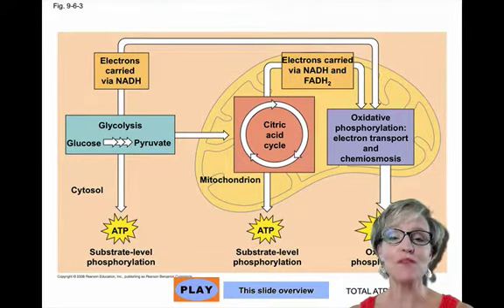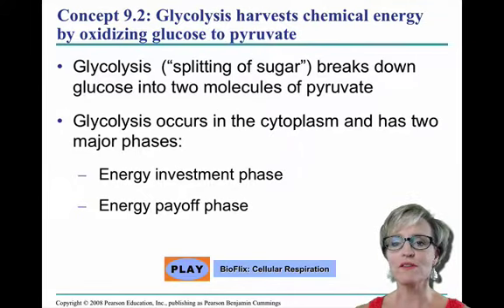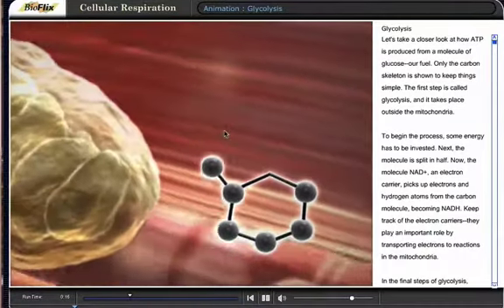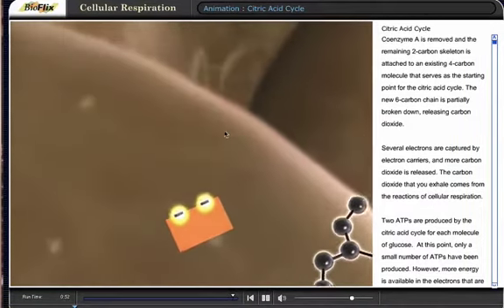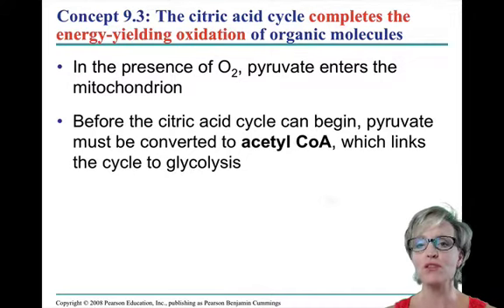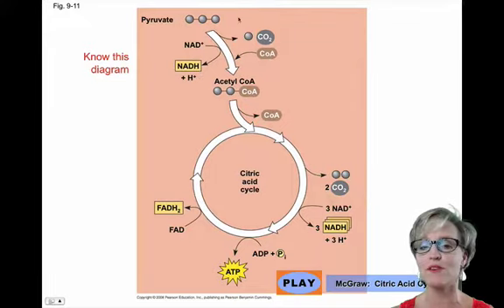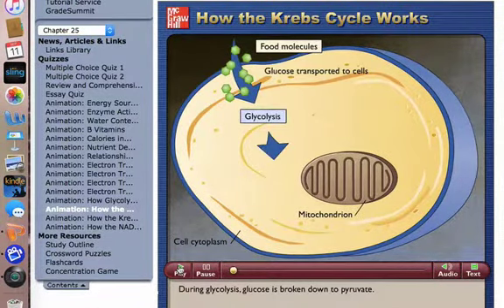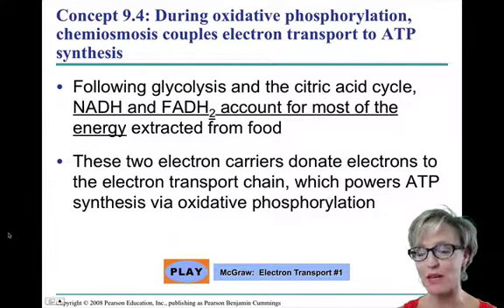9 2 9 3 Glycolysis and Citric Acid Cycle